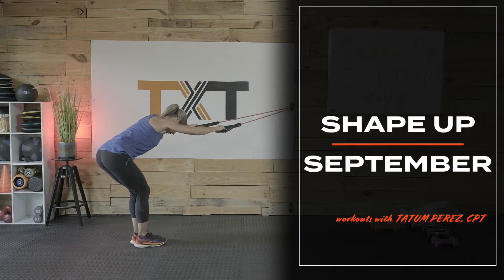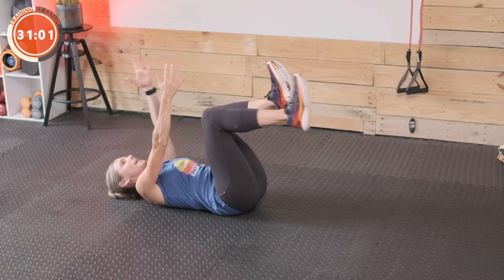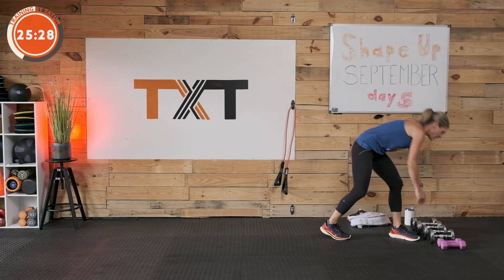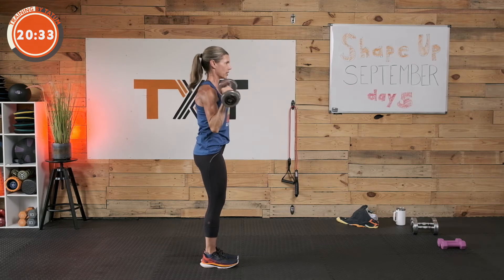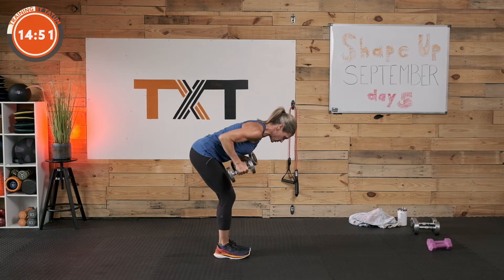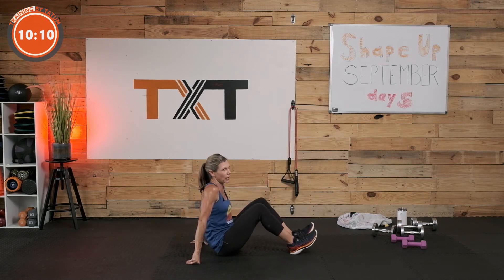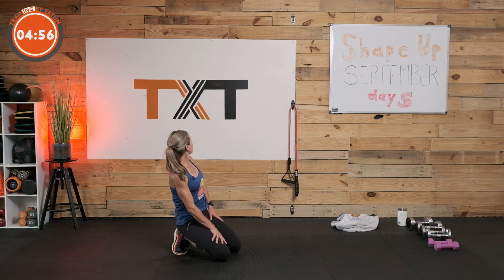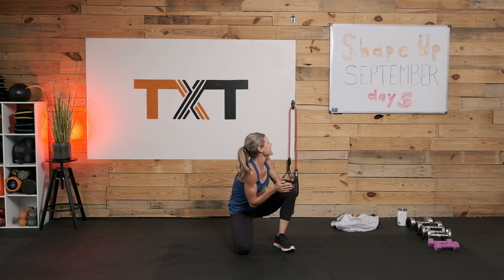35 Minute Upper Body + Abs | Shape Up September - Day 5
Hello, hello! Tatum here. It’s day 5 of our Shape Up September
Challenge.

Today we will work our upper body, arms, and abs. This lower key workout is great after a hard cardio or leg day. Don’t let it fool you though, you’ll have a good sweat going on with my towel waves and slams.  If you are into two-a-days then I would do this along with Day 5 or with a cardio session.

I hope that you enjoy this workout as much as I do.

Now click play.

The Equipment:
Exercise band-medium to heavy strength
Dumbbells
Beach towel

The Weights:
5, 10, 15 lbs

The Exercises:
Bent-over band pull-down
Reverse curl to press
Towel waves and slams
Pull-over ab crunch
Push-up lateral arm raise
Halo
Bent-over row to kickback
Jackknife to boat roll
Special Announcement:
WE HAVE MERCH!

     channel

Remember:

👉Love yourself❣️